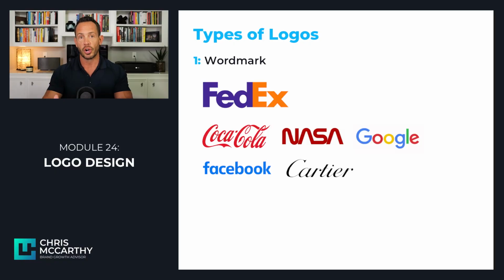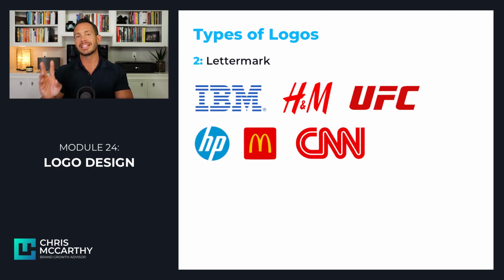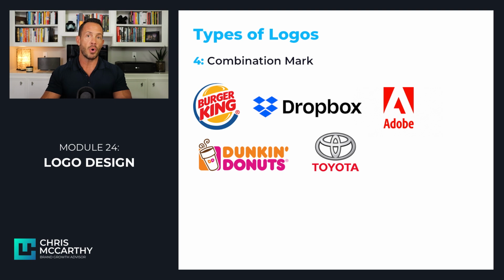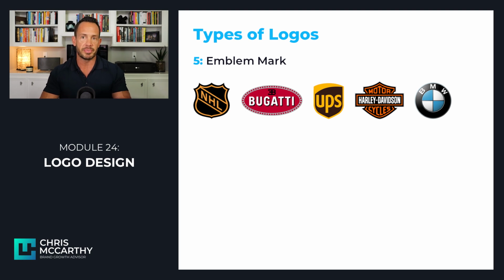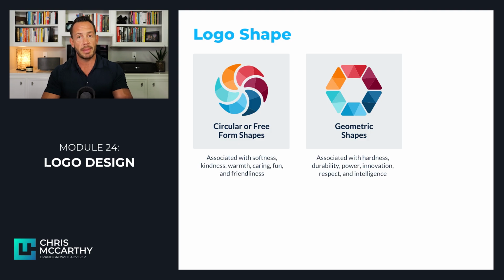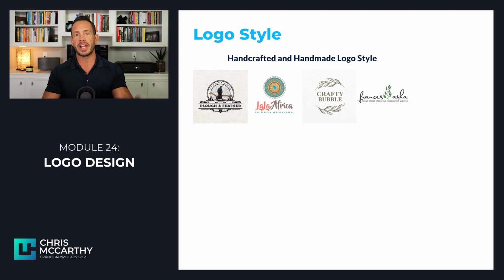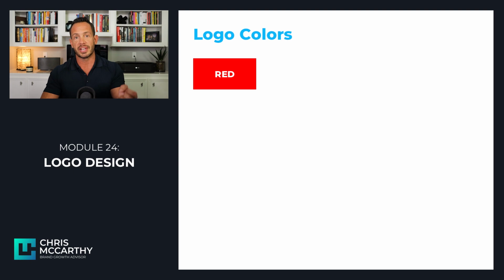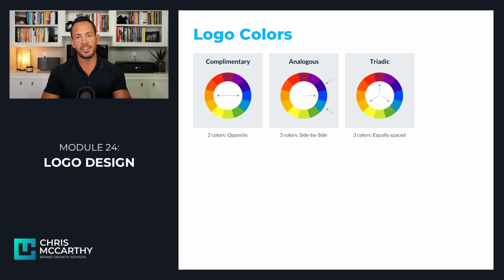BRAND LOGO: How to Design a Descriptive, Impactful, and Influential Brand Logo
Discover everything you need to know about designing an effective and memorable logo!

This video covers the essentials of logo design, including the seven popular logo types (Wordmark, Lettermark, Pictorial, Combination, Emblem, Abstract, and Mascot), how to choose the right logo style and shape, and the importance of color and typography.

Learn how to evaluate your logo with key questions, explore design tips, and understand how your logo can represent your brand's personality while appealing to your target audience. Plus, get pro tips for creating scalable, versatile logos that stand the test of time.

Whether you’re creating a logo for the first time or considering a redesign, this video is packed with actionable insights and inspiration to bring your brand to life. Don't forget to download the action guide to get started today!